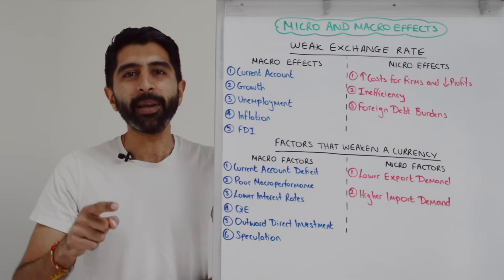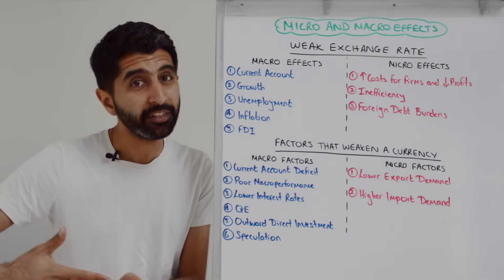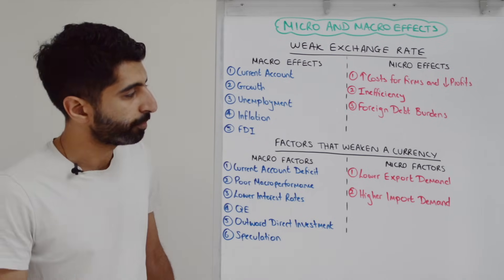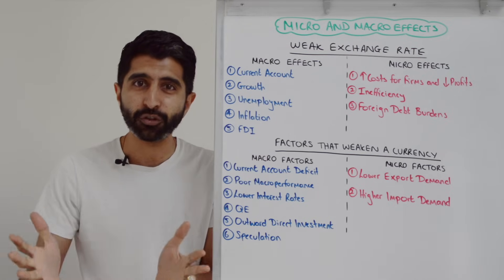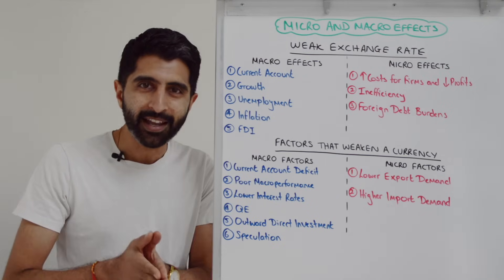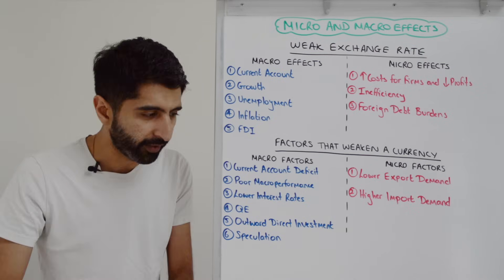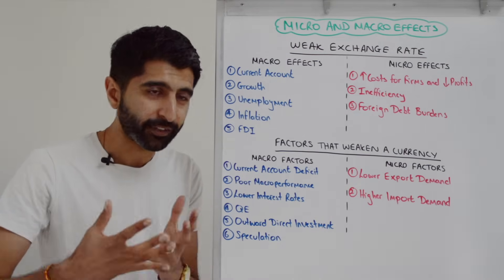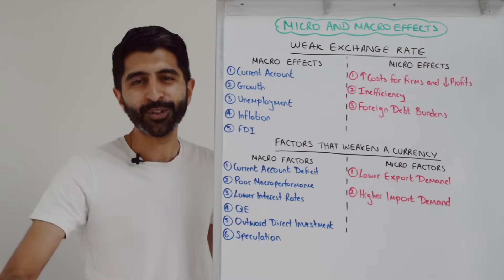Weak Exchange Rate - Micro/Macro Effects - Stunning Paper 3 Revision! (AQA/Edexcel)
Weak Exchange Rate - Micro/Macro Effects - Stunning Paper 3 Revision! (AQA/Edexcel). Video covering a weak Exchange Rate - Micro/Macro Effects - Stunning Paper 3 Revision! (AQA/Edexcel)